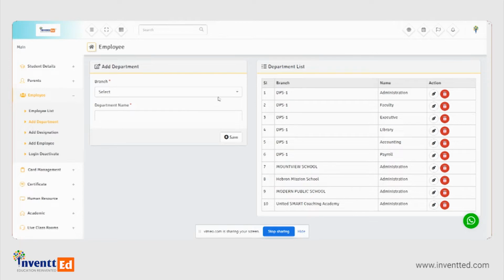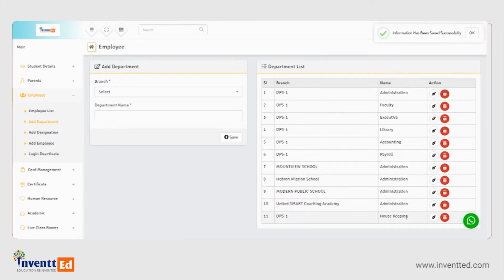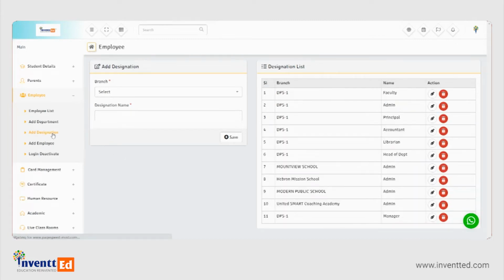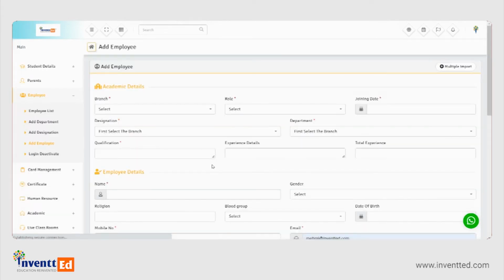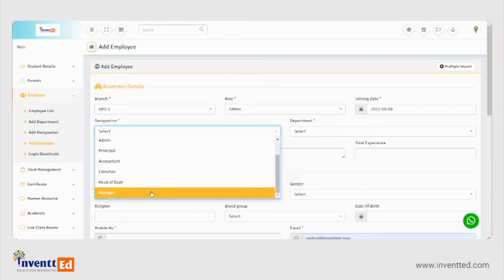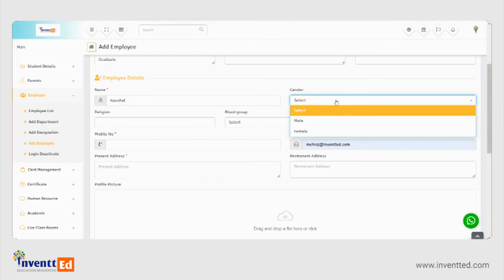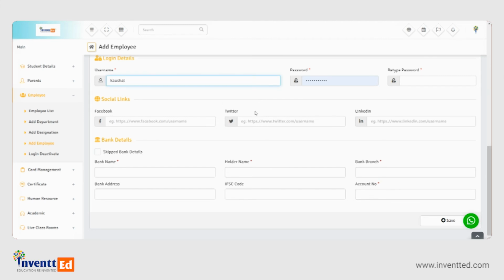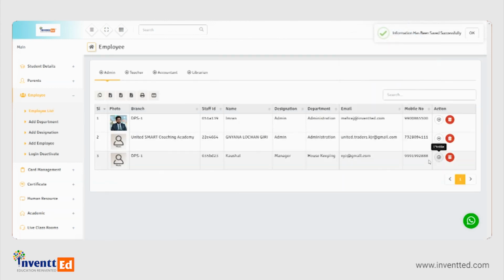How To Create Employee in Premium ERP? | InventtEd | Best ERP for Schools & Institutions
Dear Viewers,

These are the module-wise short training videos that are going to be uploaded on our channel for a smooth operation of our Premium ERP at your school. We will be uploading it regularly to make your life easy as a school admin.

Watch it to understand how simple and fluid our user interface is to perform all the administrative tasks of your school.